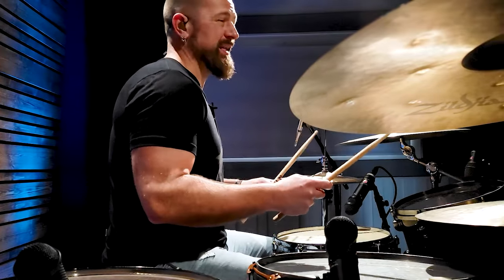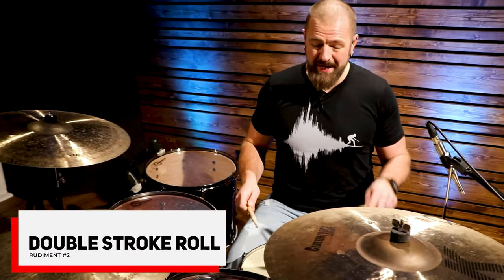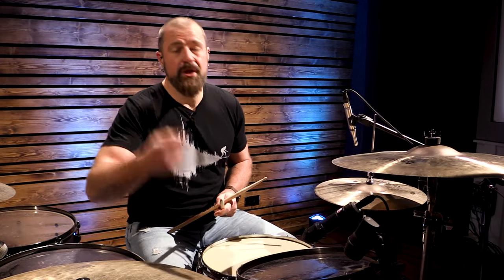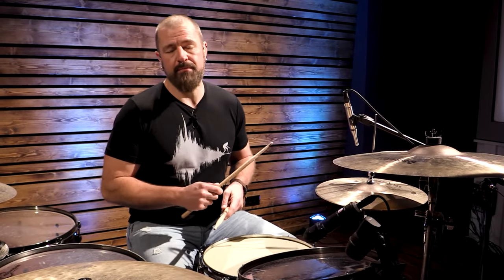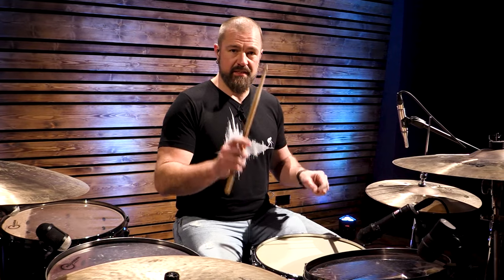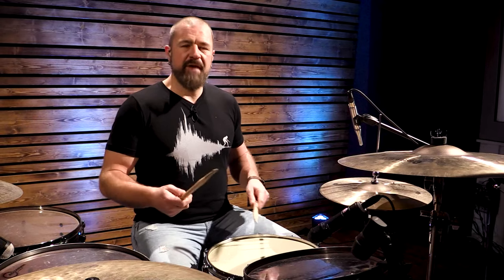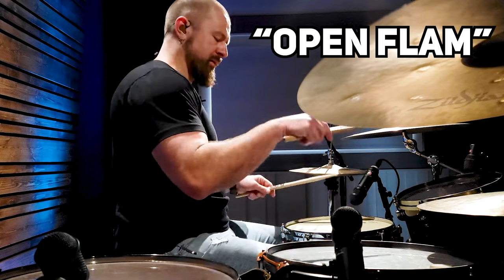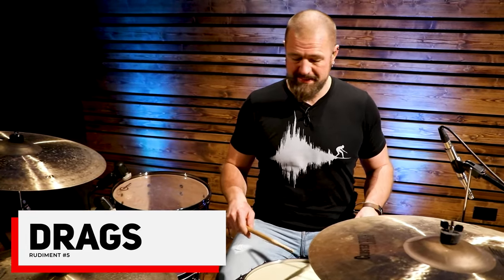BEGINNER DRUMMERS: The 5 MUST KNOW Drum Rudiments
The 5 Must Know Drum Rudiments

Drum rudiments...one of the most common questions I get as a drum teacher from my drum students is "do I really need to know ALL of these drum rudiments???" "Which drum rudiments are the most important"

So here it is...these are the 5 must know drum rudiments for drum set players (in my opinion at least). If you're a beginner drummer, these will be extremely helpful. If you're an intermediate drummer, these will be extremely helpful. If you're an advanced drummer, you should already know these 5 drum rudiments.

All of the other drum rudiments are built off of these 5 (except for the buzz roll...but she's an outlyer lol).

Cymbals: Zildjian

Drums: Tama

Sticks: Vic Firth 5A

Heads: Aquarian

Earthworks Microphones
Lauten Microphones